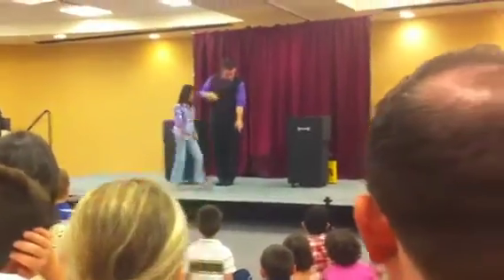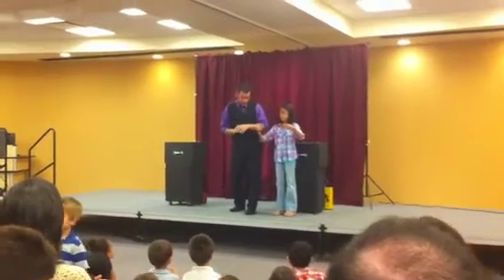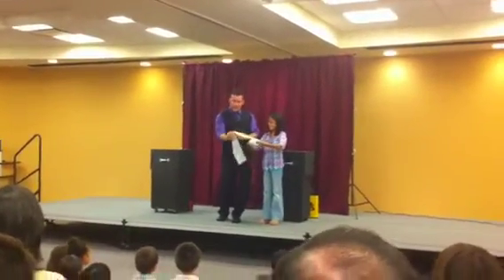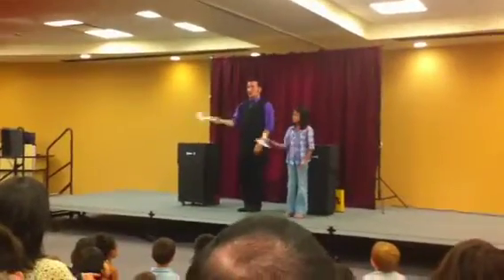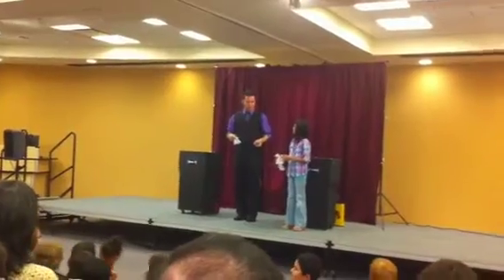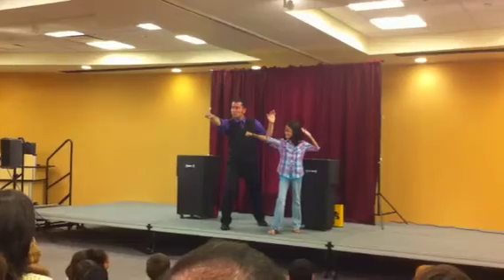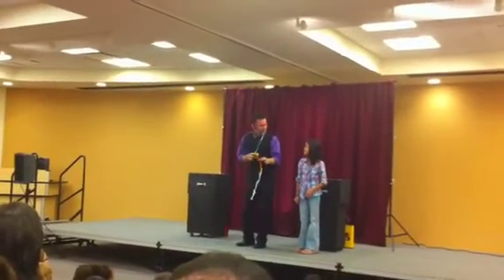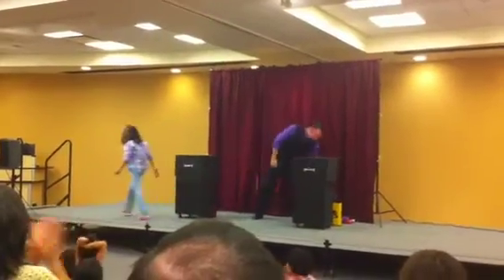Brian Richards Eats Toilet Paper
Performing at the Cherry Hill Public Library, magician Brian Richards demonstrates how to turn torn up toilet paper into a long strand of colorful streamers.